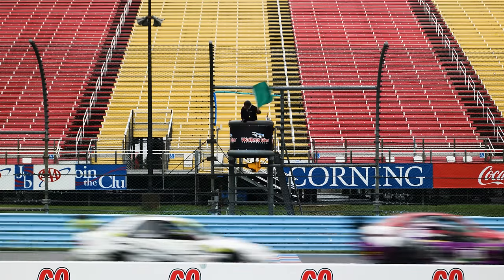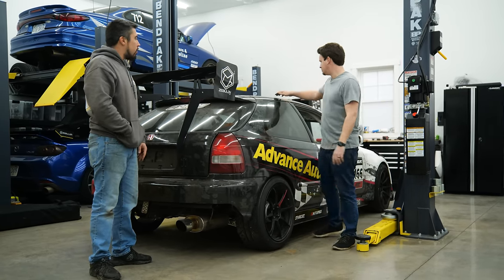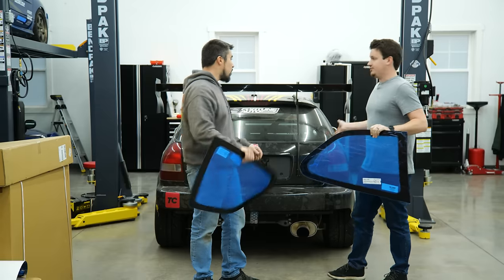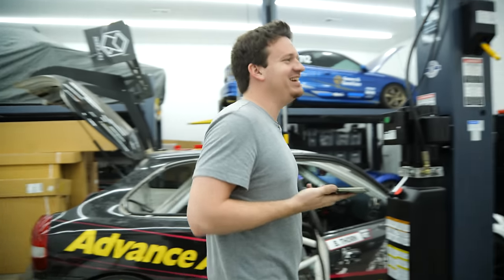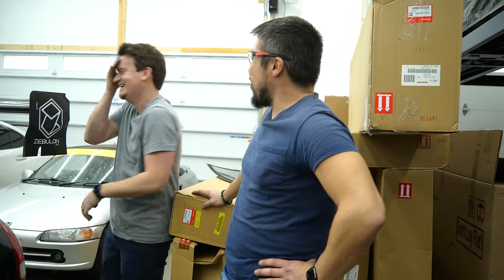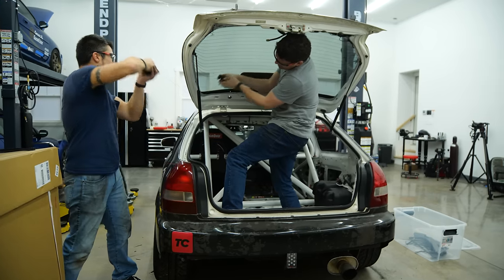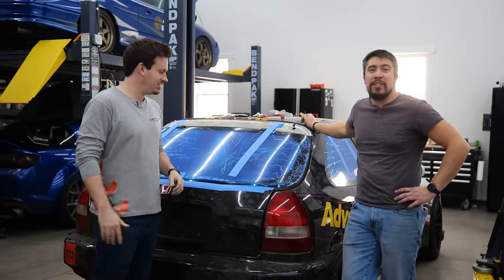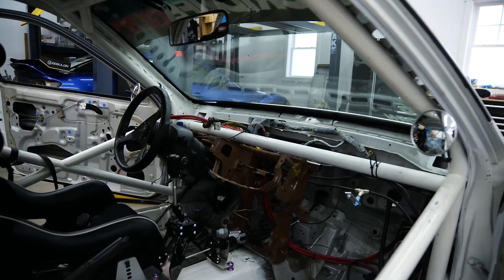Starting the 2024 Racing Season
We're starting the 5th year of competition off with a bit of weight reduction! This car has brought us to the point of doing these finer levels of refinement as we're already near the edge of what we can do. But it looks like it's working! And the car is faster than it's ever been!

“Next Door Stomp” - Rest & Settle - VQRVNEM4GUBPBEZ4
“Hazy Horizons” - Lunareh - OGWGL1XLWZRS1MXV
“Salad Days” - Wayfair - NPL0T7HPADZKL3MV
“End of It All” - Sam Barsh - H8SD7SB5LTYOPRED

00:00 - Don't worry, I'm going to give you useful chapter titles
00:58 - Screw this clip in particular
01:23 - Real racecars don't have glass in them
09:43 - Dash Removal
13:26 - Rear Crash Bar
16:28 - To VIR to test it all out!
19:03 - DRY TEST
21:44 - 1.4 Seconds difference*